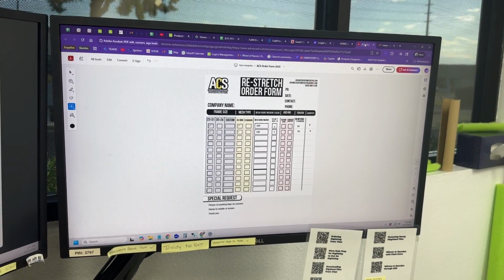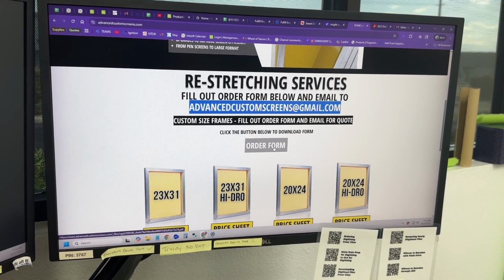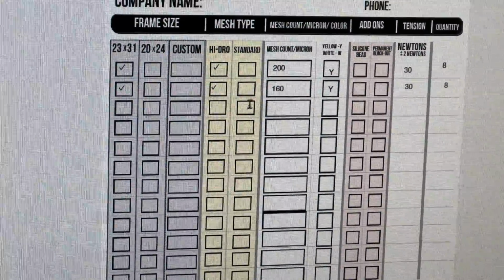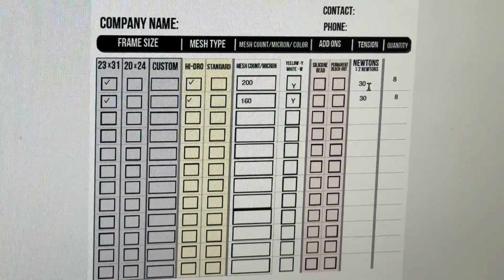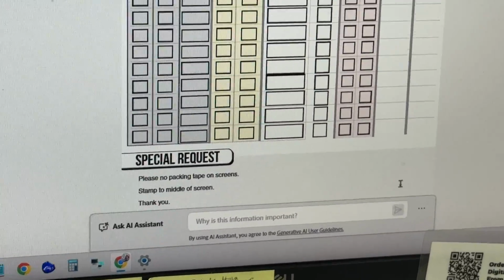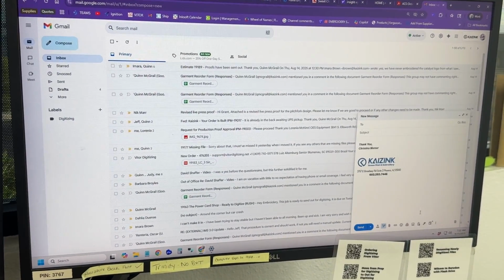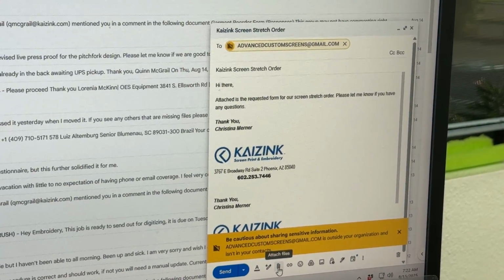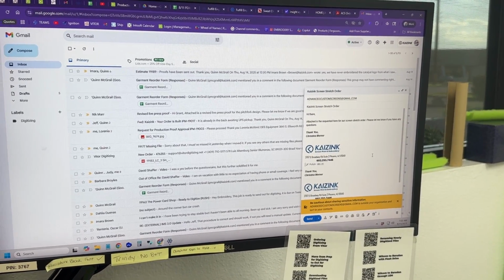Screen Print | Re-Strecthing Screen Order Process | CM